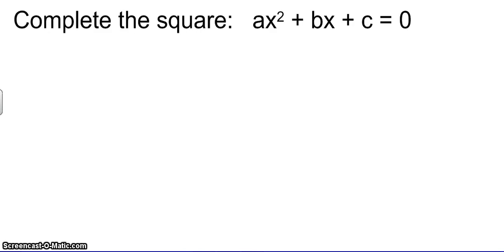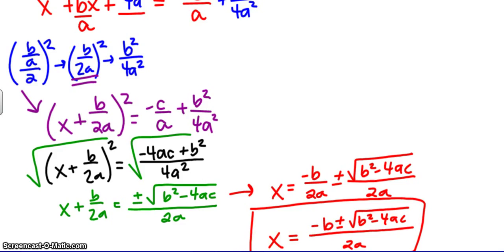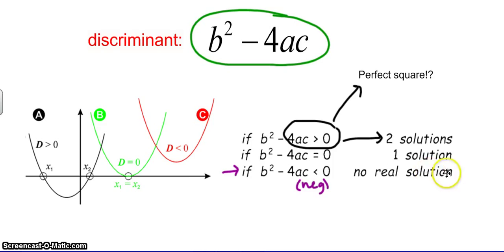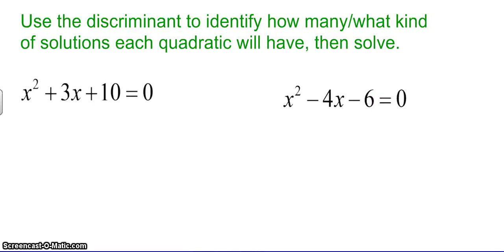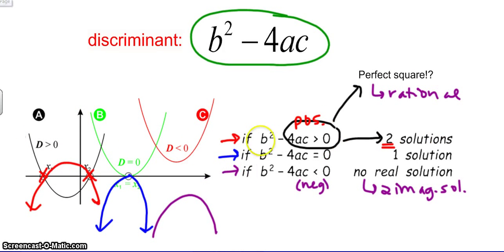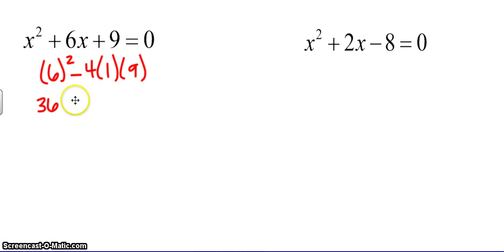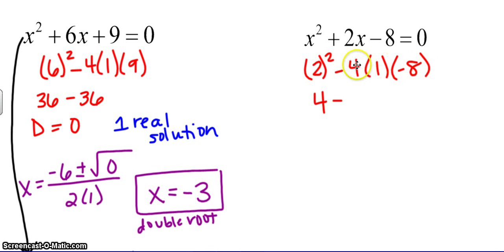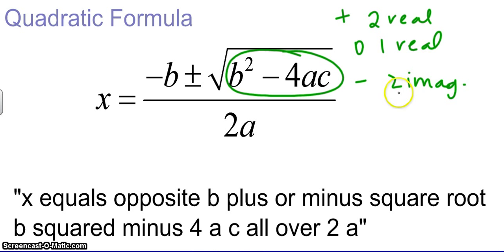The Quadratic Formula